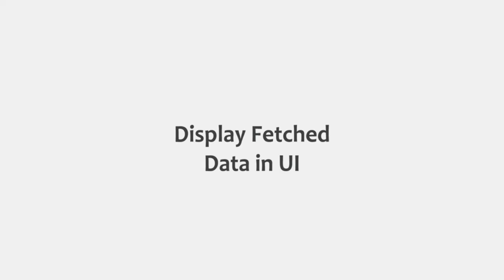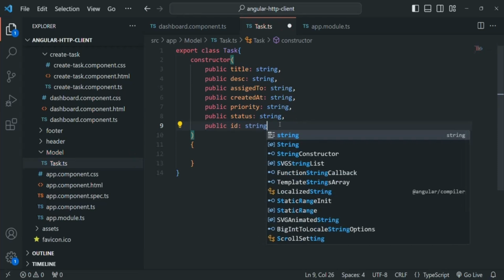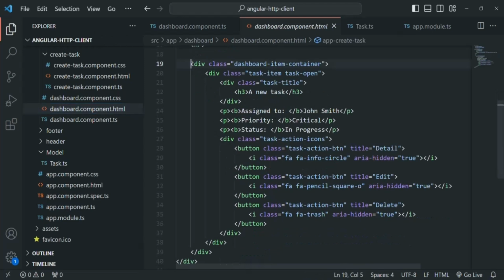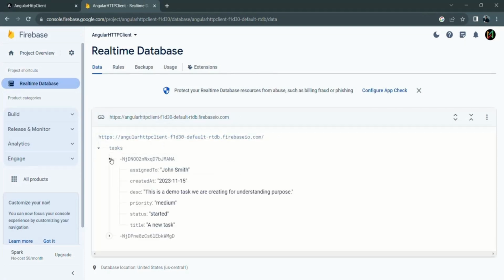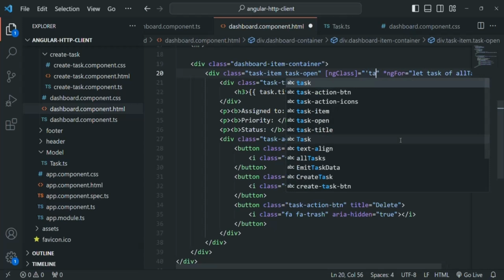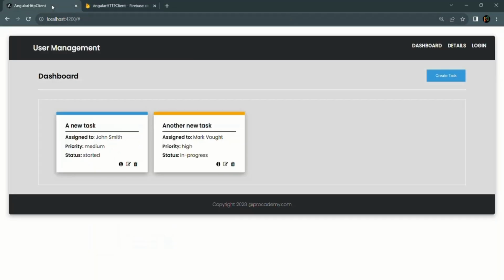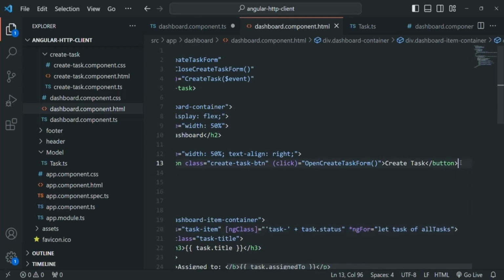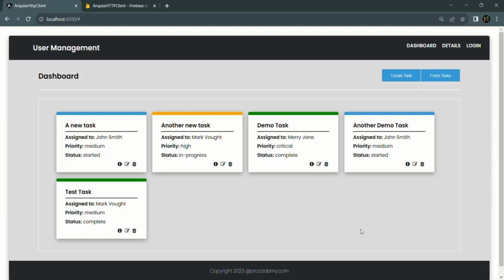#140 Display Fetched Data in UI | HTTP Client | A Complete Angular Course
In the last lecture we learned how to fetch data from the server by making a GET request from Angular application using HttpClient. Now, in this lecture you will learn, how to transform the response returned by the server and how to display that response in the webpage and.